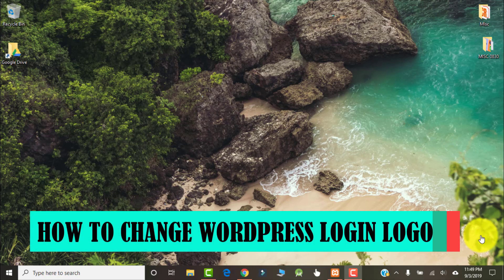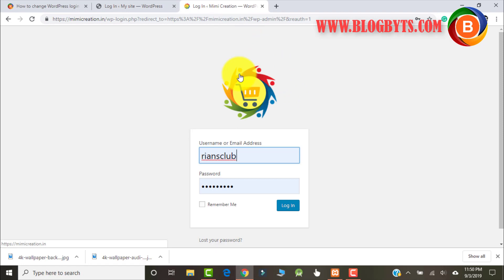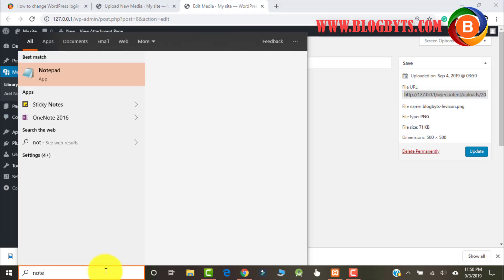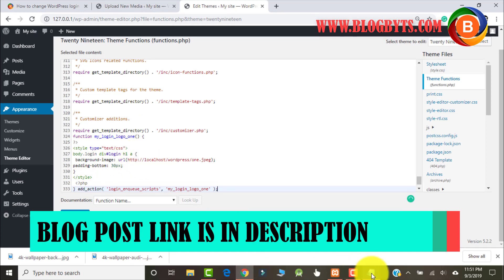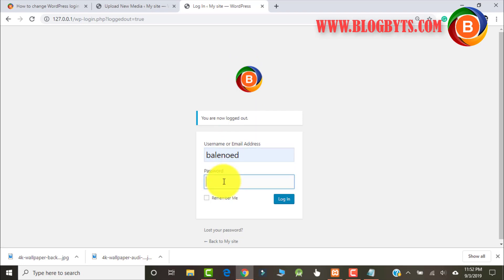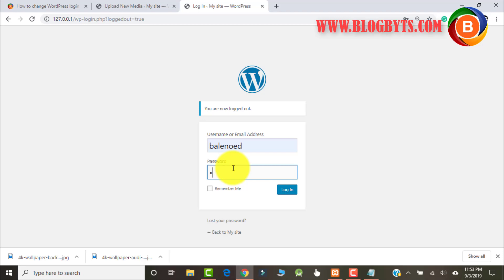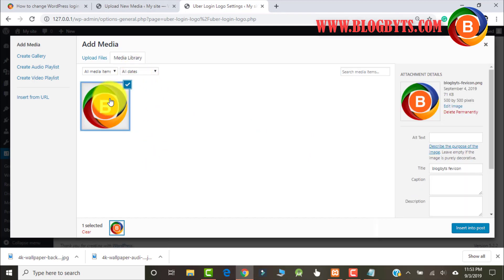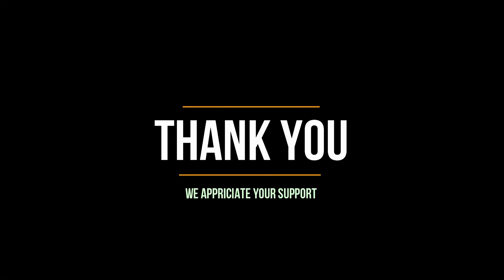How to change WordPress login page logo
Want to know how to change WordPress login page logo? Want to use your branded logo in WordPress Login page? Know how to change WordPress login page logo without a plugin and with a plugin